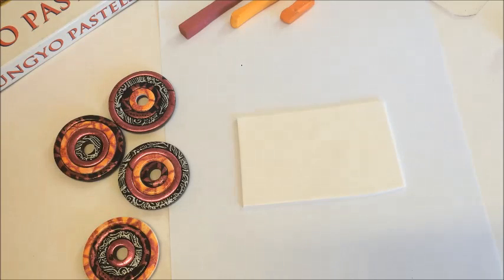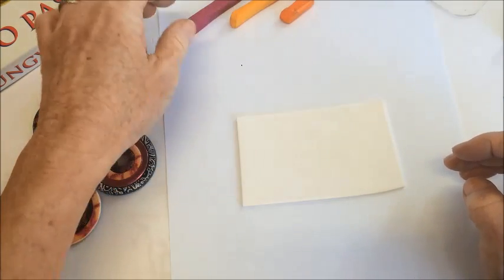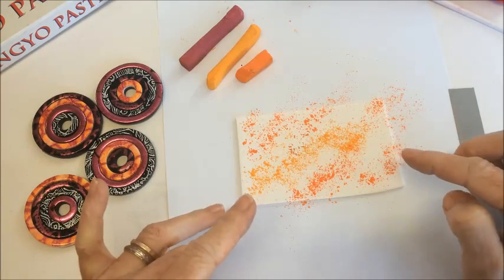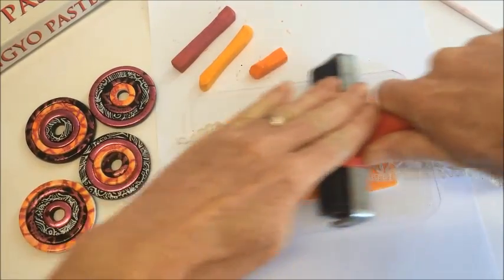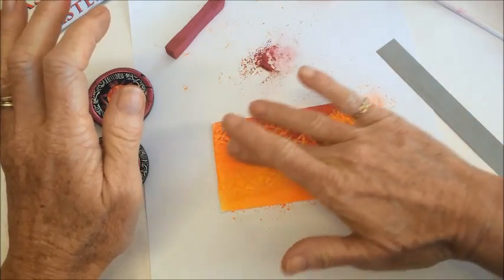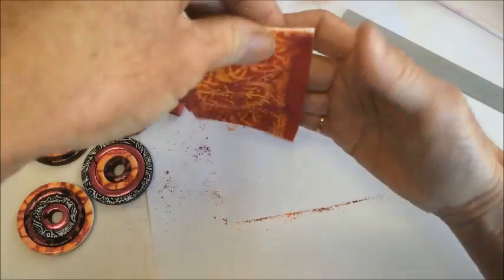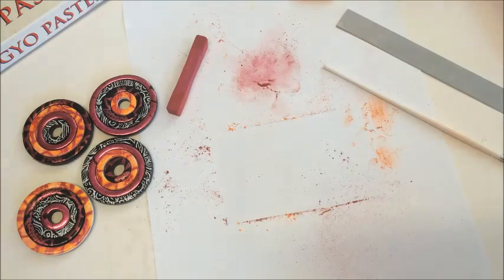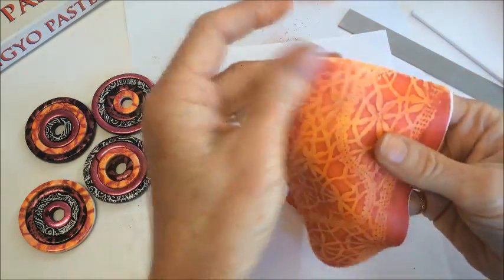Polymer Clay Veneer Using Chalk Pastel and Lace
A quick and easy way to create a beautiful polymer clay veneer.